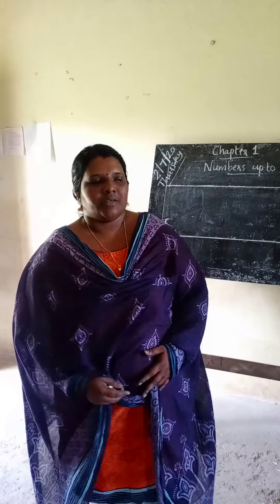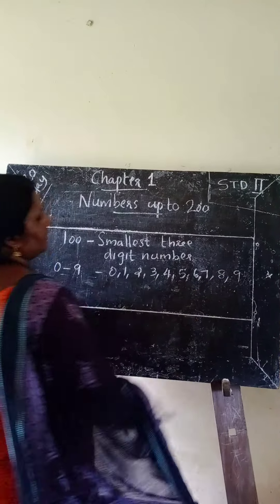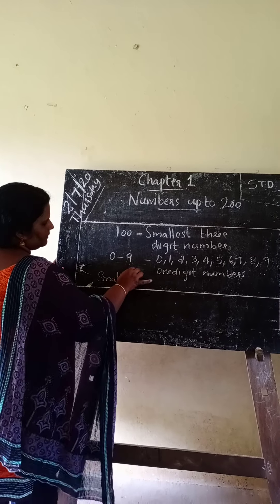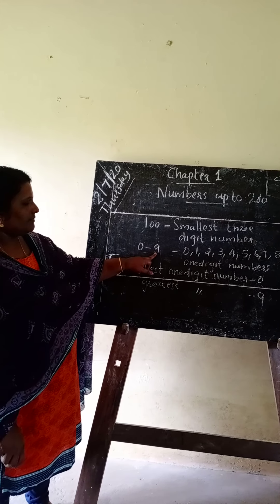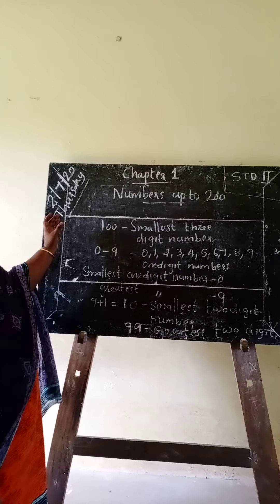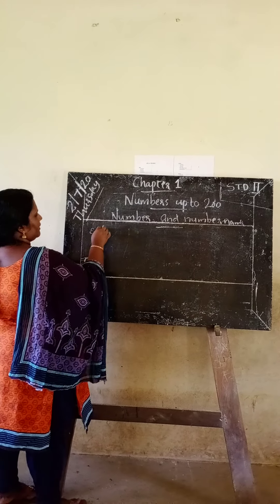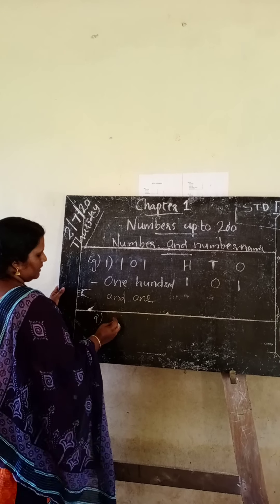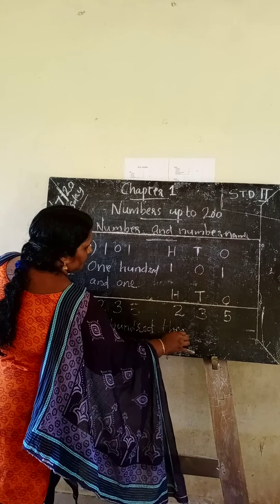Maths _2 chapter :1